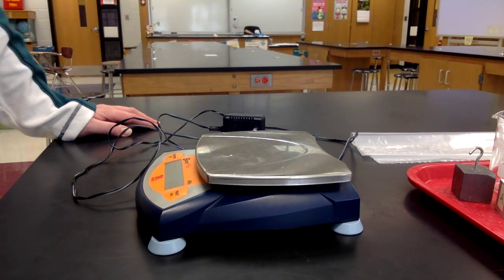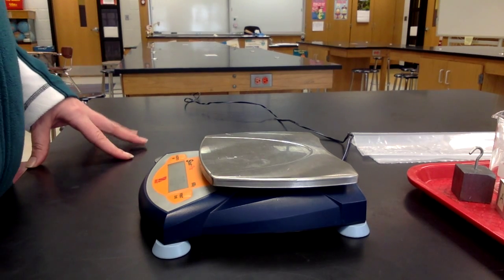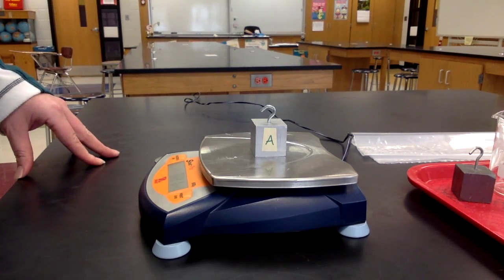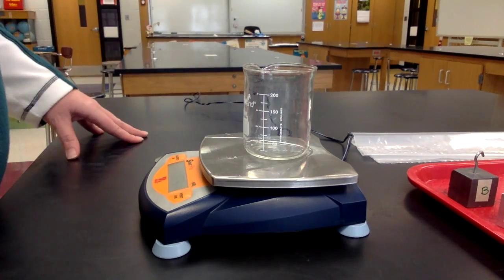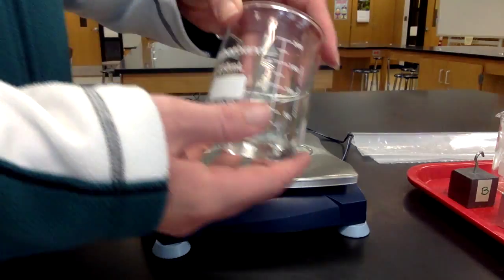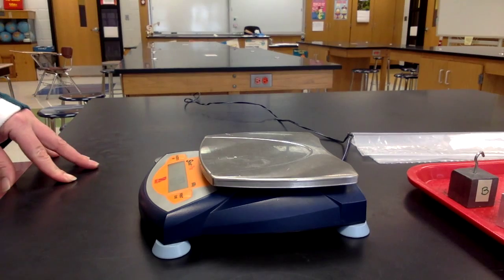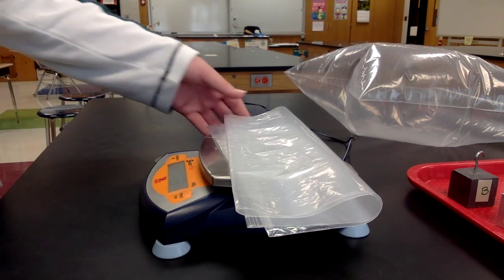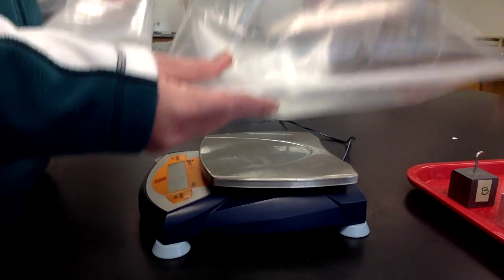Measuring Mass of Solids, Liquids, and Gases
This is a very brief explanation on how to measure the mass of solids, liquids, and gases using an electronic scale.